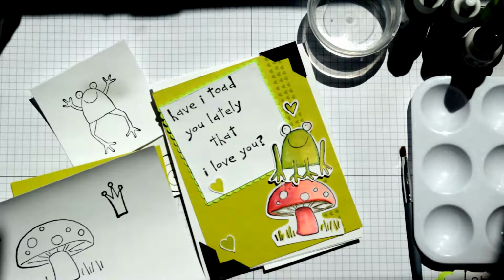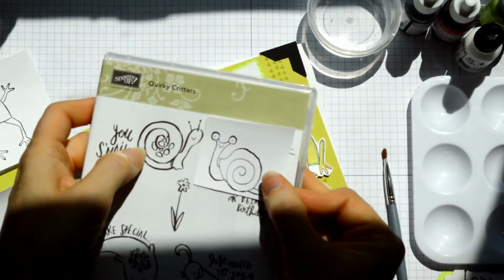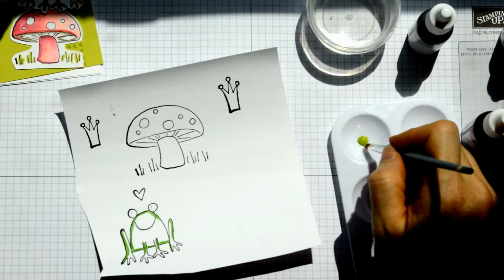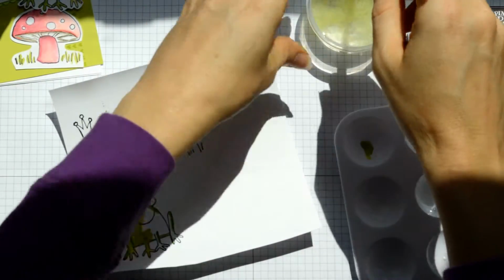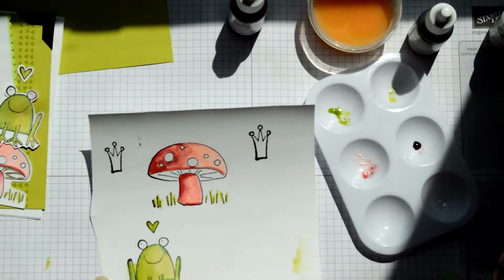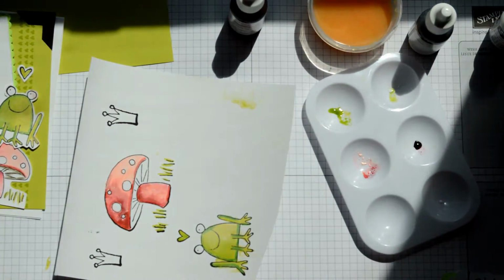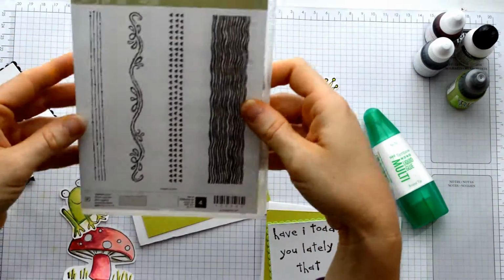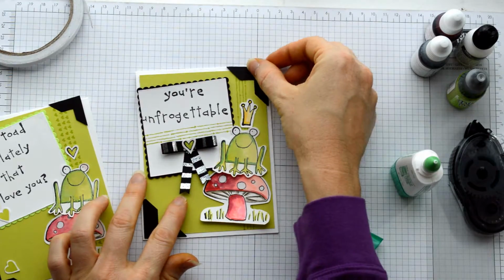Stampin Up! Unfrogettable feat. Lemon Lime Twist plus Ink Blending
Don't have copic markers?  In this video I show you how to get similar results using basic supplies - I even use a make up brush to apply the ink!

P.S. I will be getting links to materials really soon.